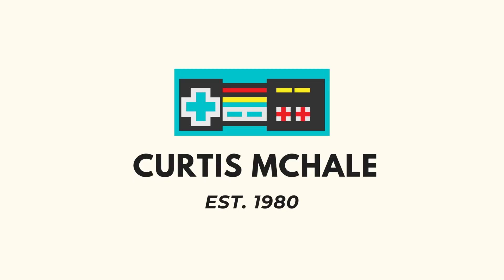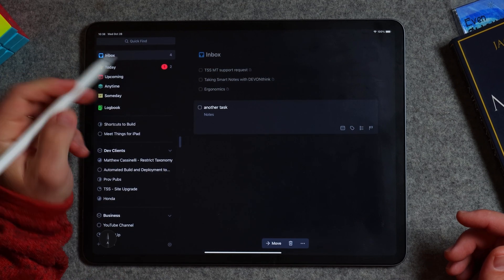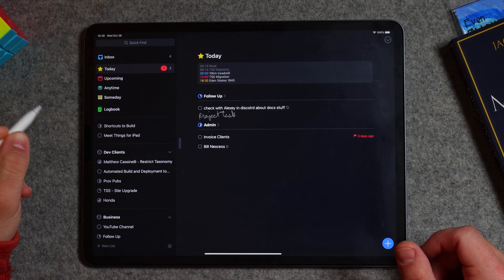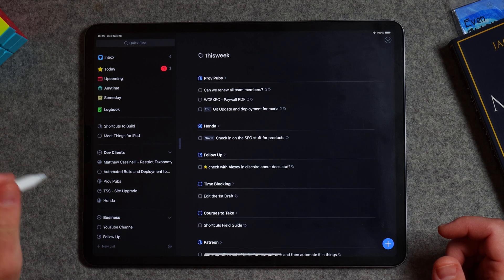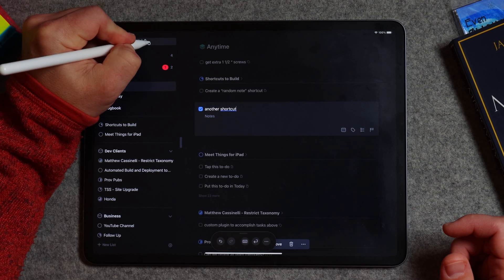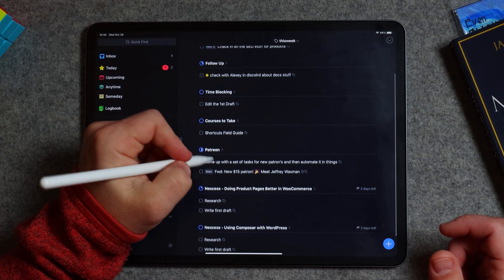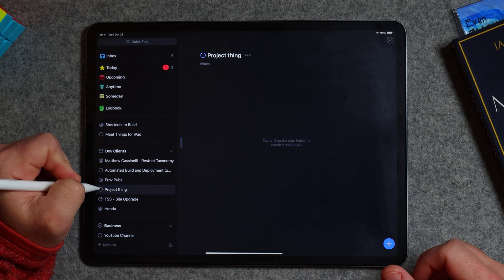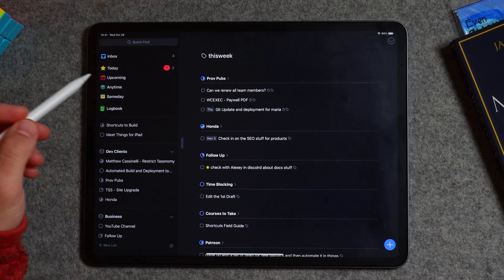Things 3 iPadOS Scribble Support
Let’s look at how Things 3 supports iPadOS 14 Scribble

## Links

## Courses

## My Gear